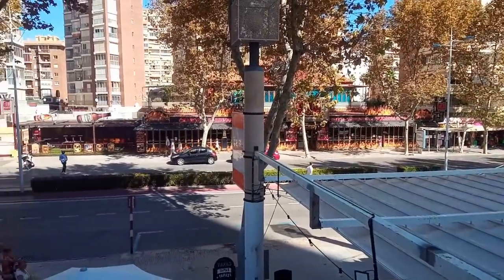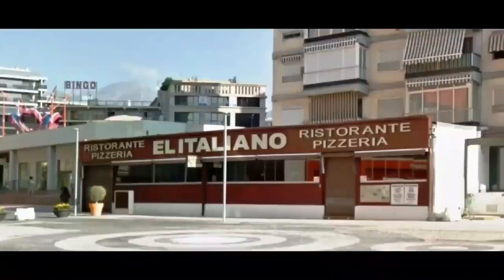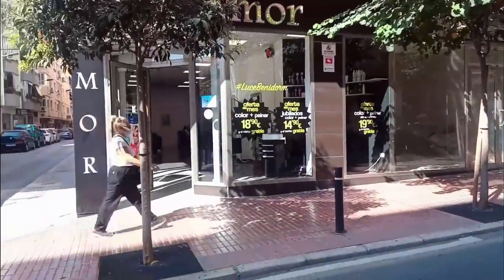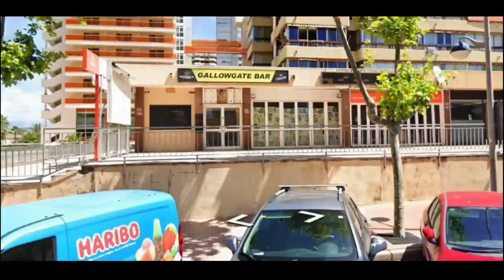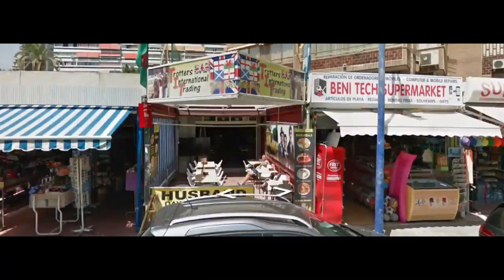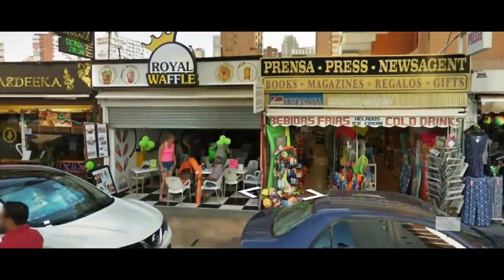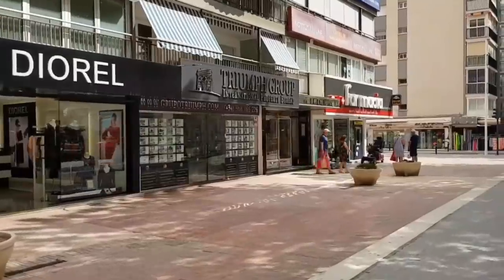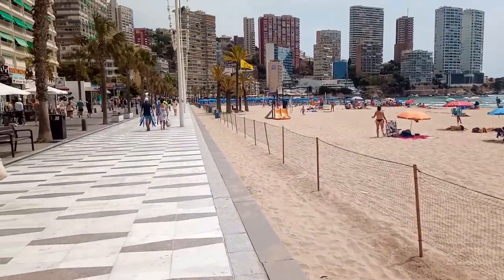youtube video #-CsrdOpeVjA